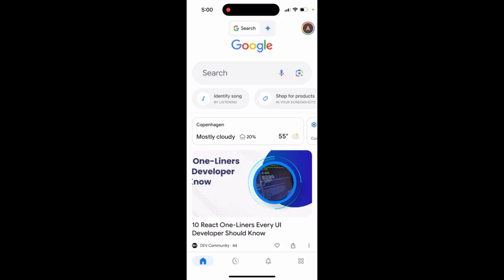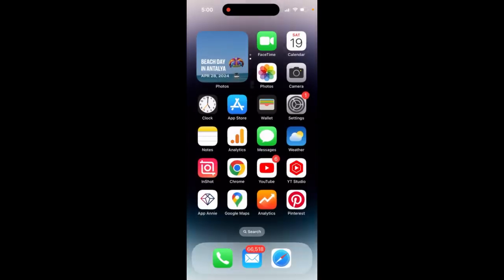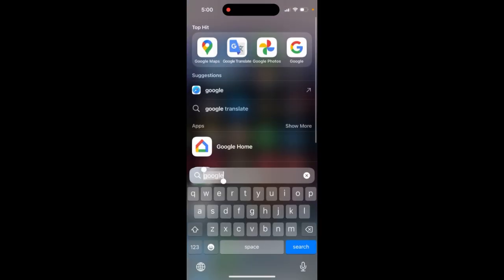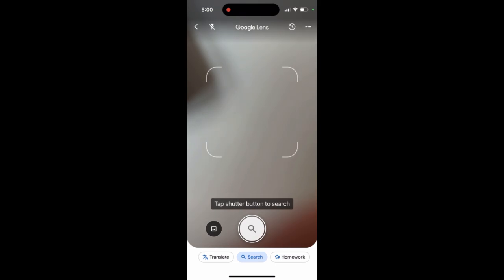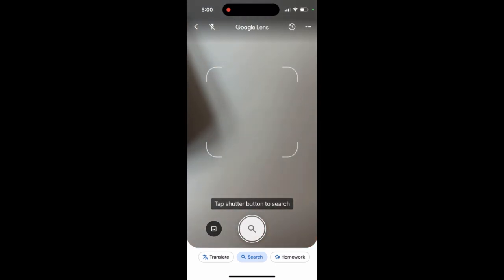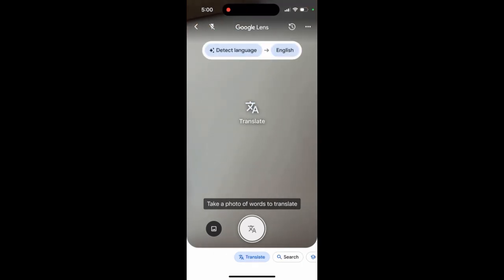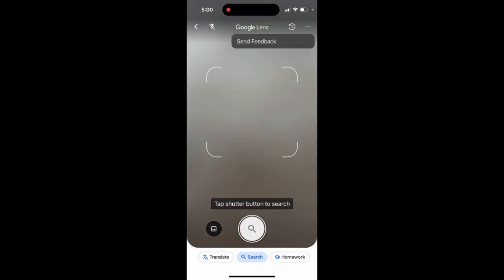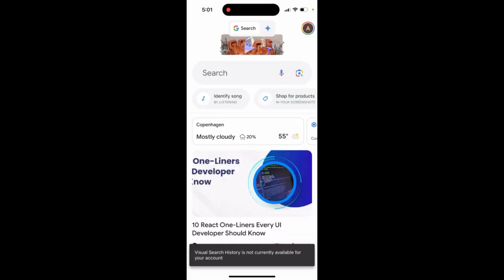Google lens for iPhone - tutorial